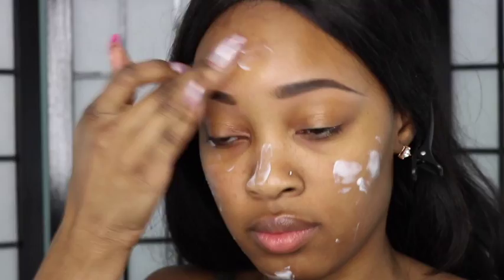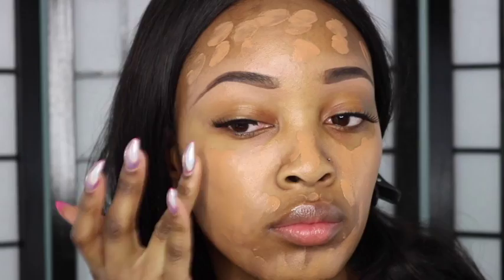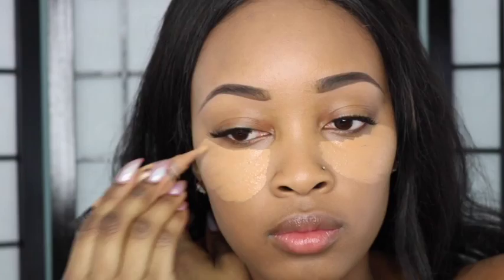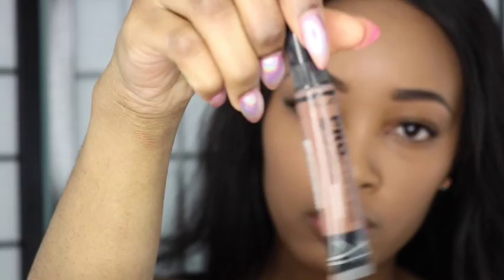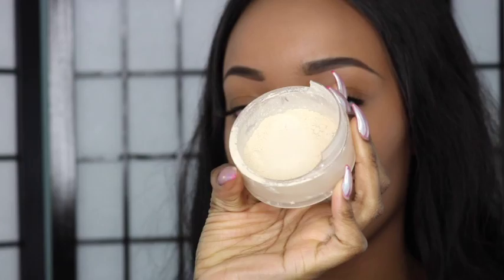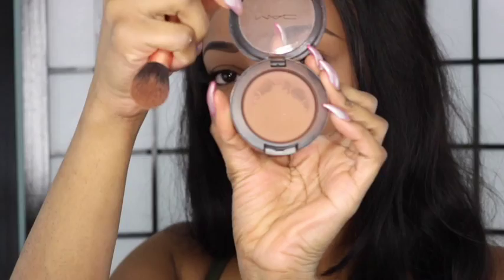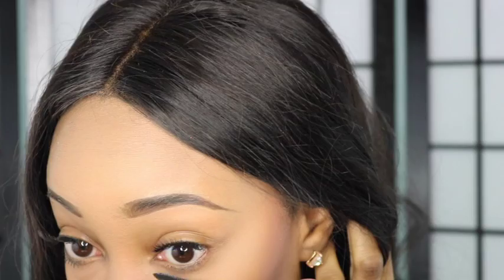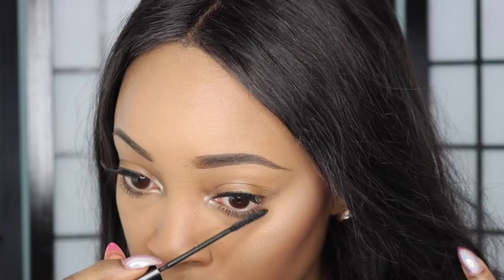Beginner Friendly Everyday Glow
Hey Y'all, this look is for my newbies! I hope this helps, if you guys have any questions about products etc. comment in the description box!